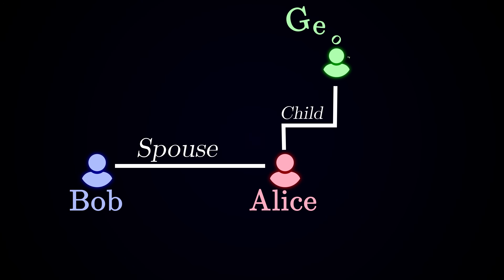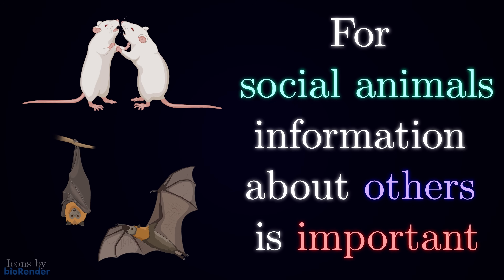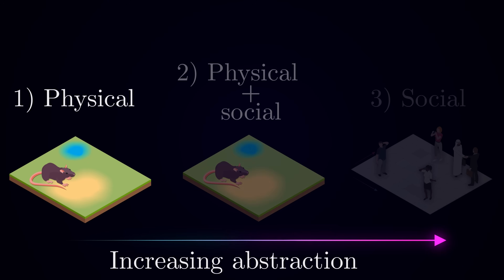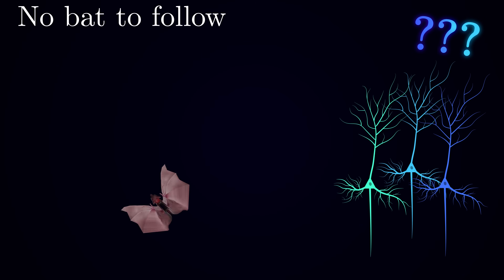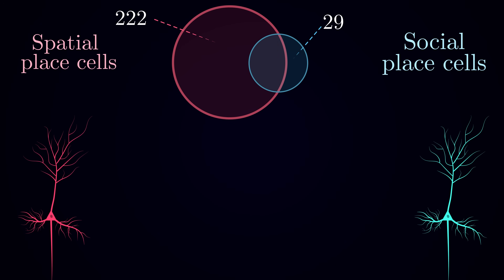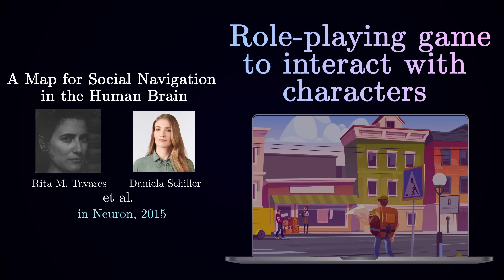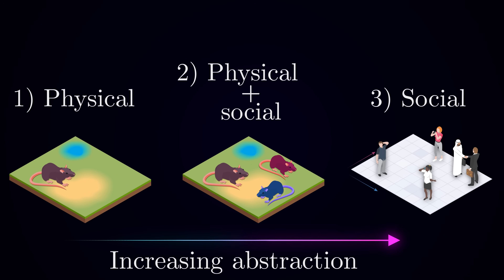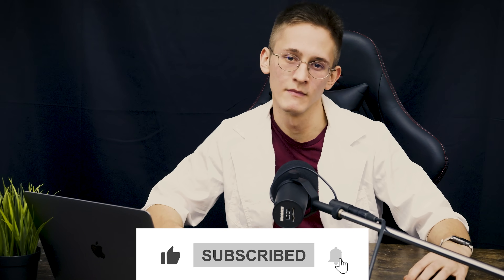A Map of Social Space in Your Brain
My name is Artem, I'm a computational neuroscience student and researcher.  In this video we talk about how hippocampus serves a "social map", representing information about conspecific individuals at different levels of abstraction.

OUTLINE:
00:00 Introduction
03:30 Overview of physical place cells
04:57 Social information in physical space
11:28 Abstract social space
15:36 Recap
16:12 Shortform
17:03 Outro

REFERENCES:

1. Omer, D. B., Maimon, S. R., Las, L. & Ulanovsky, N. Social place-cells in the bat hippocampus. Science 359, 218–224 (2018).
2. Tavares, R. M. et al. A Map for Social Navigation in the Human Brain. Neuron 87, 231–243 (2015).
3. Schafer, M. & Schiller, D. Navigating Social Space. Neuron 100, 476–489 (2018).
4. Eichenbaum, H. The Hippocampus as a Cognitive Map … of Social Space. Neuron 87, 9–11 (2015).

Brain 3D models were modeled with Blender software using publicly available BrainGlobe atlases